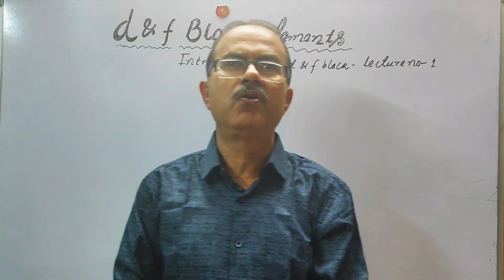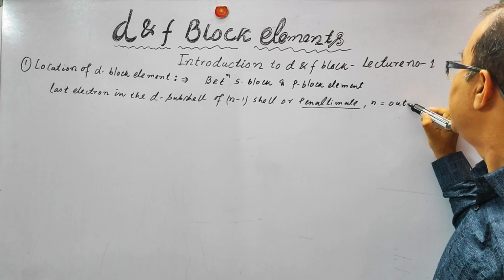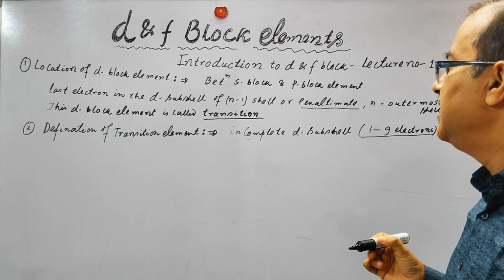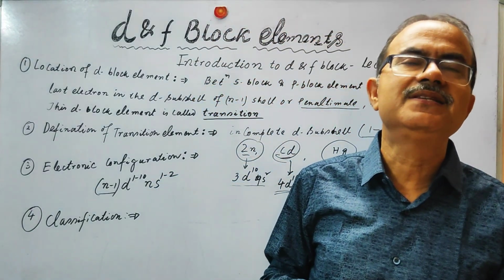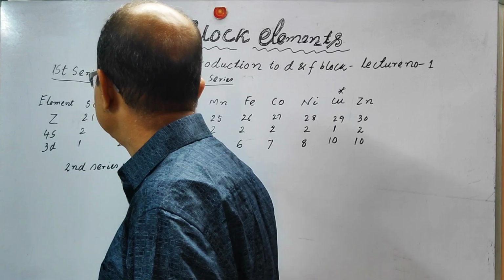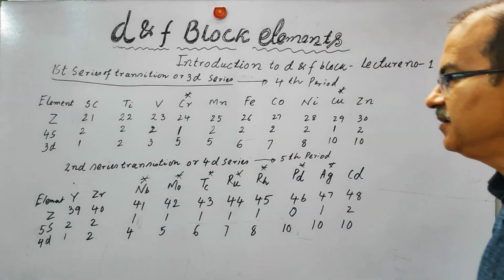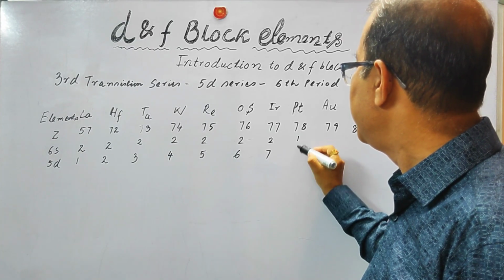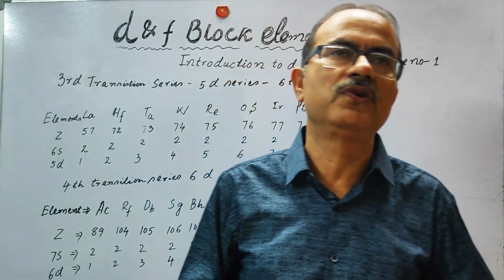Classification d&f Block elements /d&f BlockTransition Elements/ Class 12 Chemistry/NEET/JEE/ L-1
In this lecture we had discussed about the  classification of d block elements .